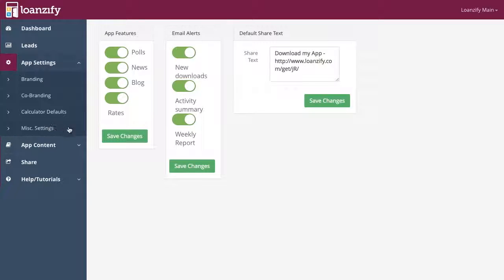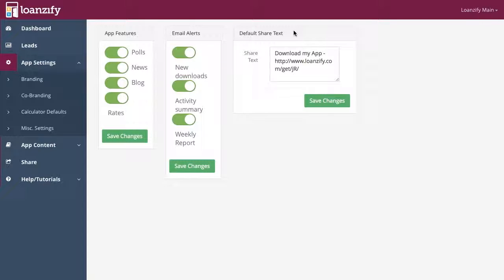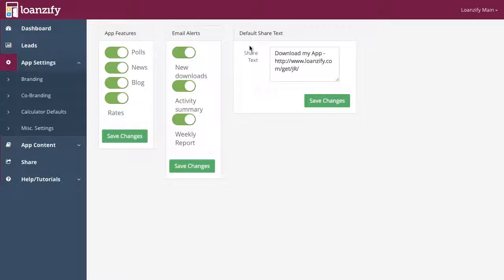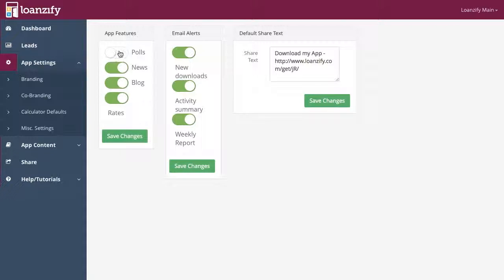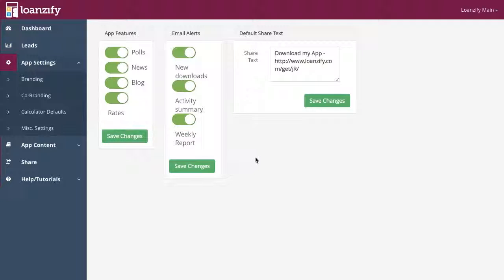Loanzify for Pros Settings Misc Settings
Click App Settings - Misc. Settings to show or hide the built-in polls, mortgage news, blog, or rates features on user apps. You can also limit your own email alerts from Loanzify, and edit the default text for the share button on your branded mortgage app.

Did you stumble upon this video and want to know more? Find out how to get your own, branded mortgage app in less than 5 minutes